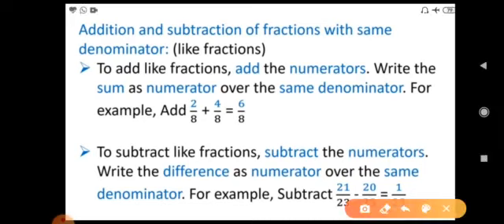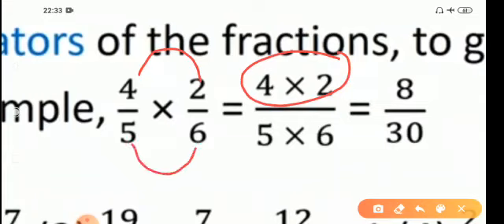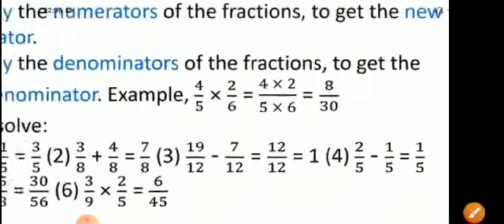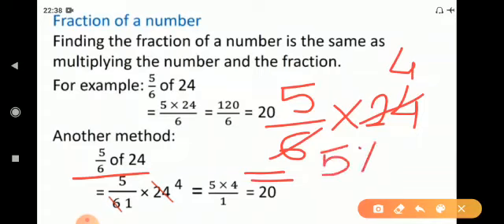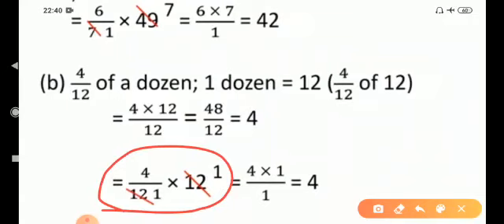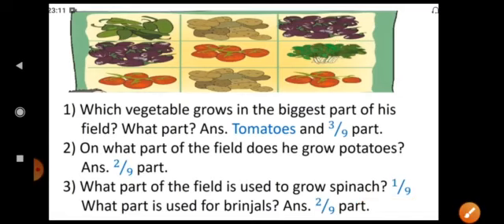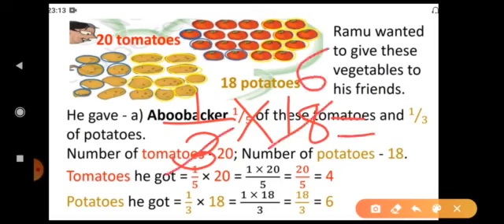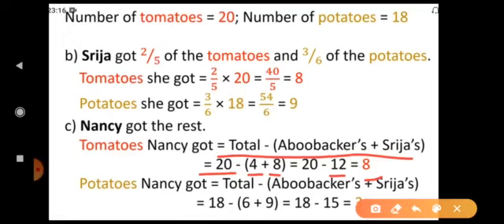Std-5-EM-Maths(Ch-4 Parts and Whole Part-2)